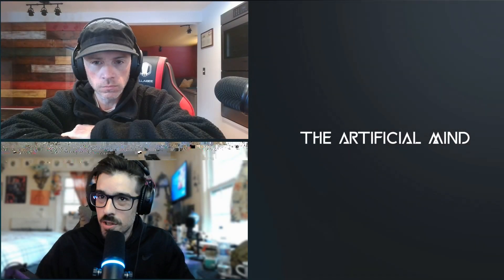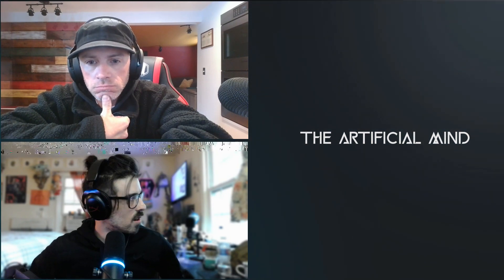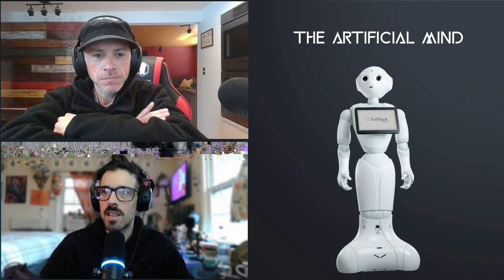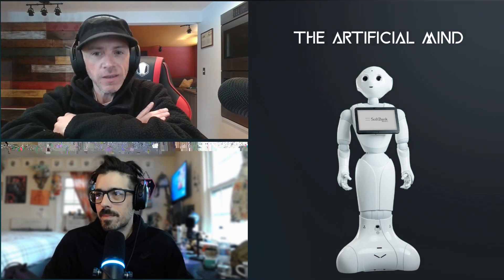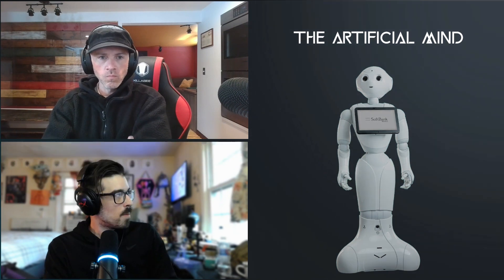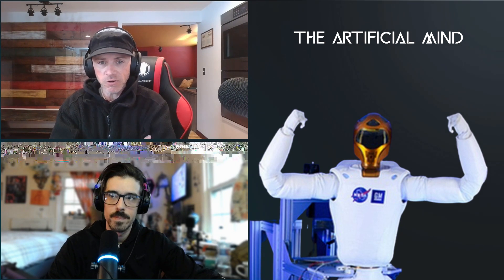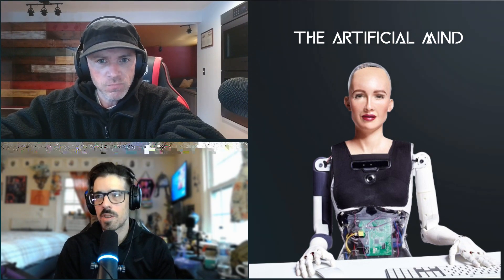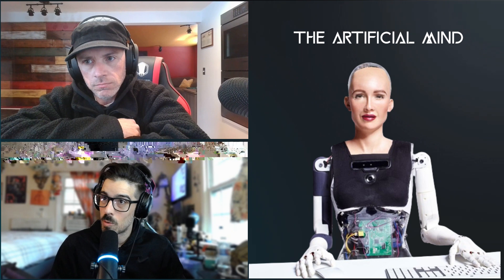52. Top 5 AI Robots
Welcome to The Artificial Mind podcast! In this episode, the hosts delve into the fascinating realm of AI bots as they present their Top 5 picks. From humanoid robots to innovative automatons, join us as we explore the cutting-edge technology shaping our future.

For more information on the bots mentioned in this episode, check out the following links:

Robonaut 2: Discover the capabilities of Robonaut 2, NASA's humanoid robot,

Sophia: Meet Sophia, the AI-powered humanoid robot developed by Hanson Robotics,

KIME: Explore KIME, the robot waiter designed by Macco Robotics,

Atlas: Witness the capabilities of Atlas, the humanoid robot created by Boston Dynamics,

Tune in as we uncover the innovation, functionality, and potential of these remarkable AI creations. Don't miss out on this exciting journey through The Artificial Mind!

The Artificial Mind

Hosted by
Jeremie Strobridge and Jonathan Sanchez

Clean Sanchez Media, LLC

Sound and Audio Recorded with
Zoom Podtrack P4

Music Orchestrated by
Clean Sanchez Media, LLC & Mubert AI

Artwork and Design by
Midjourney AI

Additional Contributors

Frenchyy Sanchez
Daisy's Designs
DD214 Network
Lost in the F*ck Crew
You Me and Lore
Misael Sanchez

Copyrights:
All content, including but
not limited to audio recordings,
music, artwork, and designs, is the intellectual property of
and respective contributors.